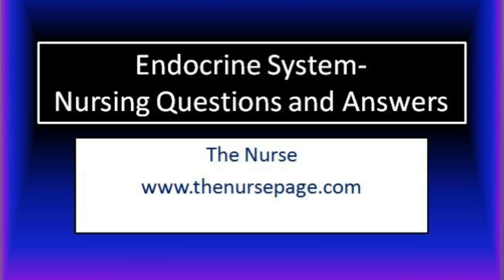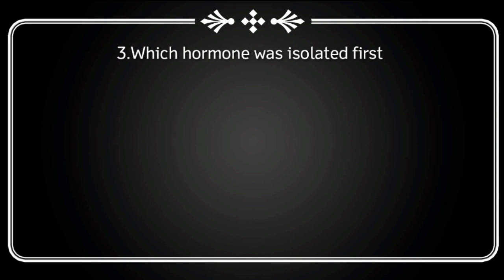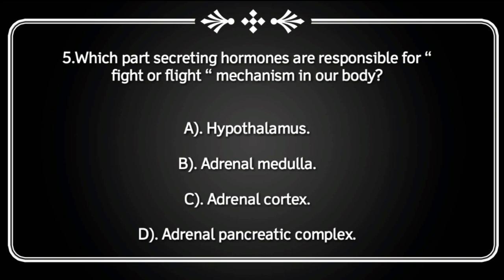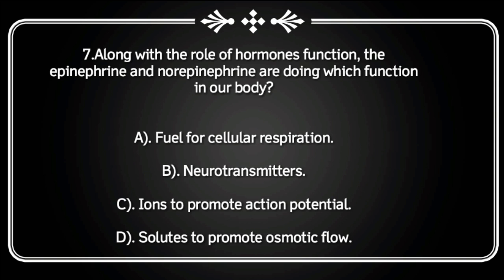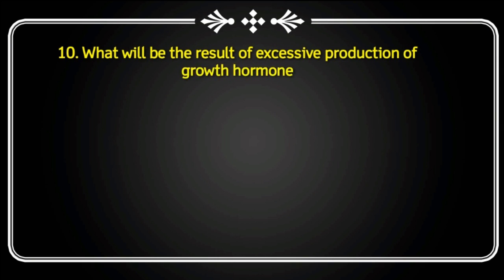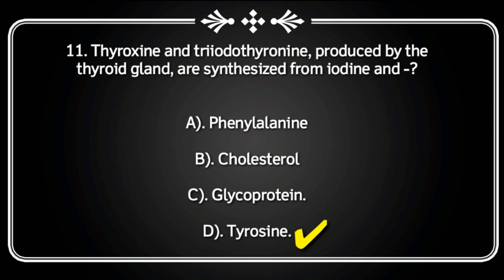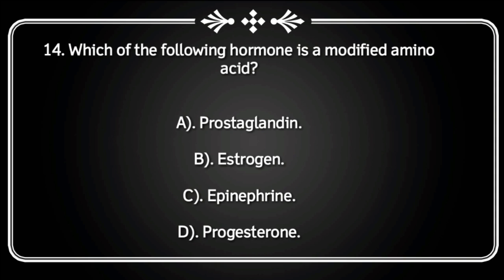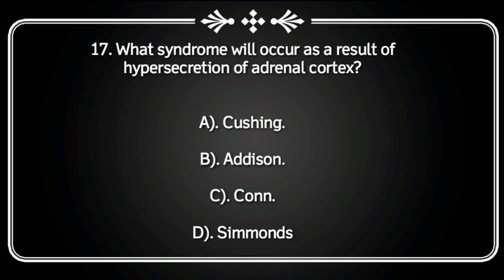Endocrine System - Nursing Questions and Answers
Endocrine System Nursing MCQ's TheNurse
Hypothalamus , pituitary gland, pineal gland, thyroid gland, parathyroid gland thymus gland , adrenal glands, gonads etc involved in endocrine system.Thyroxine, insulin, growth hormones, calcitonin, epinephrine, norepinephrine, sex hormones etc examples of hormones. The questions are asked in variously government nursing exams. The questions are related to hormone function, based on its secreting organs, etc.